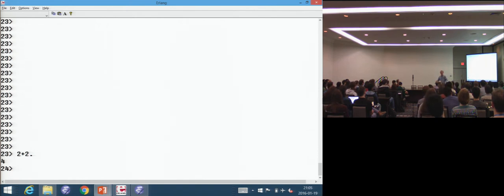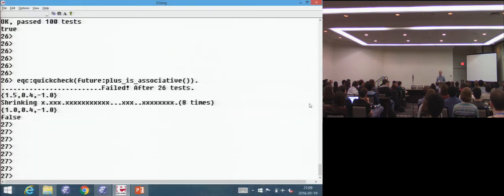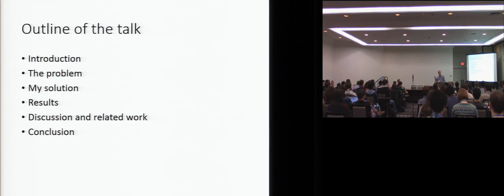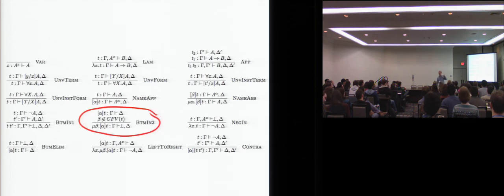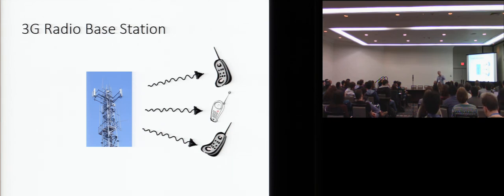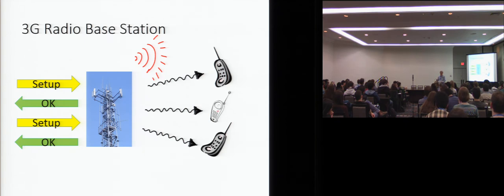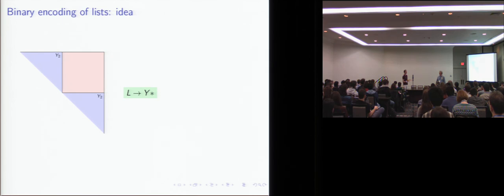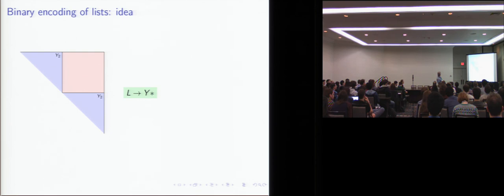Unaccustomed As I Am to Public Speaking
John Hughes